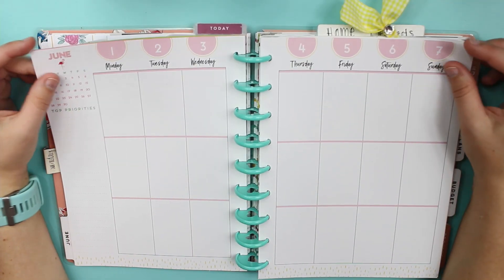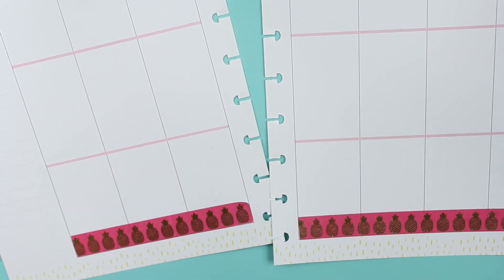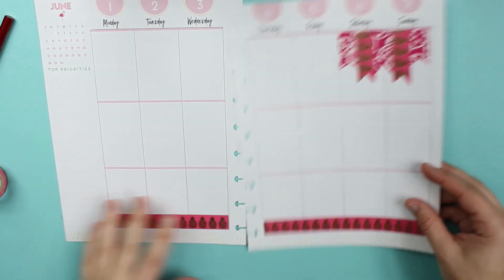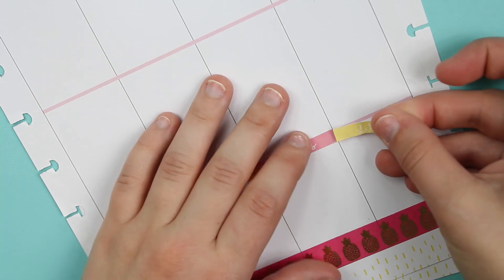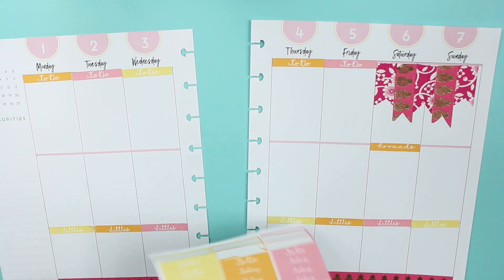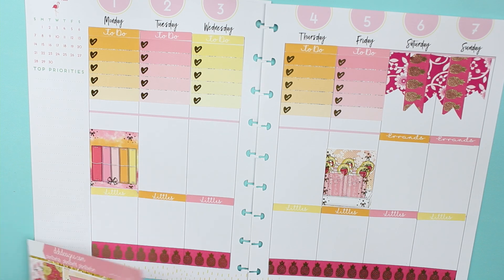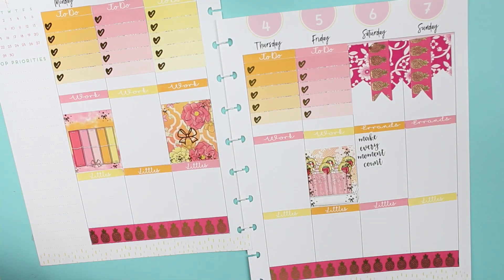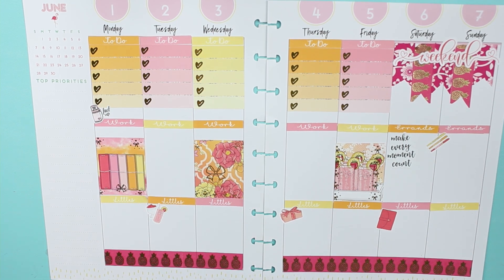Plan with me// Classic Vertical// June 1-7, 2020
~Items used:
 Happy Planner
  Classic: Happy Year
       Stickers
                Cape Diem Calendar
               DEK Designs: May Sub
~Equipment:
 Canon EOS 60D
 Emart Umbrella Lights
 Davinci Resolve